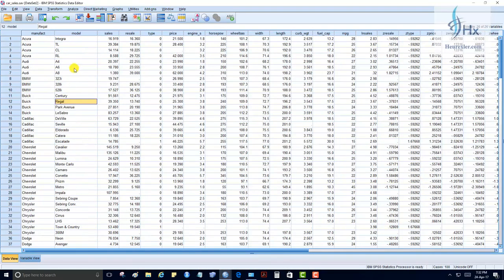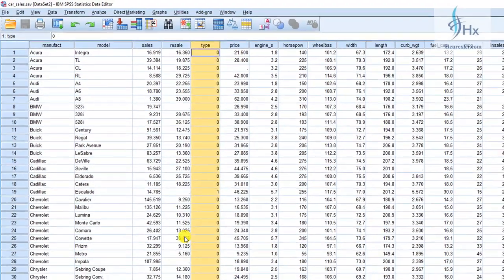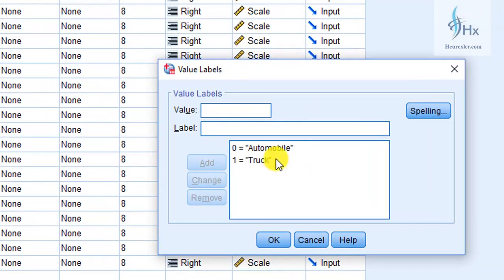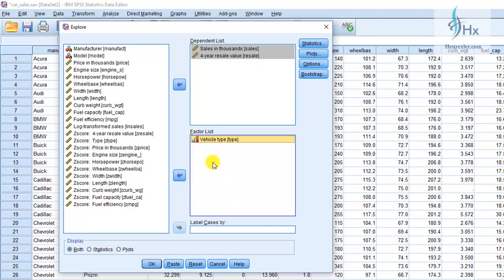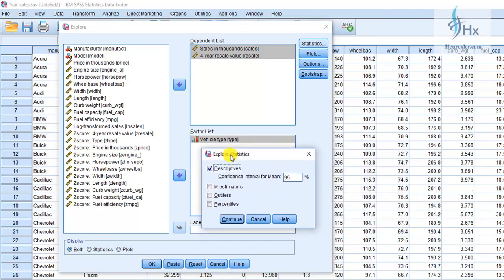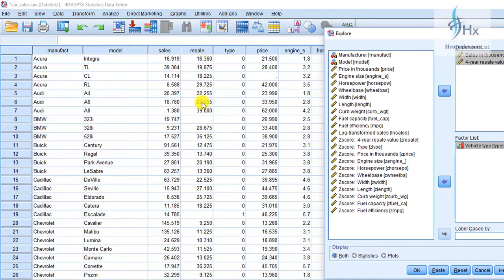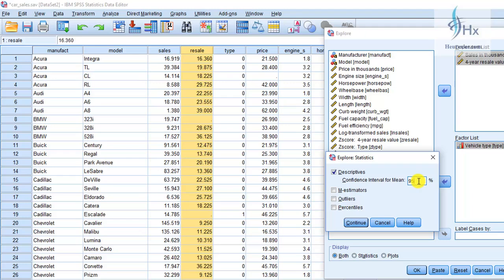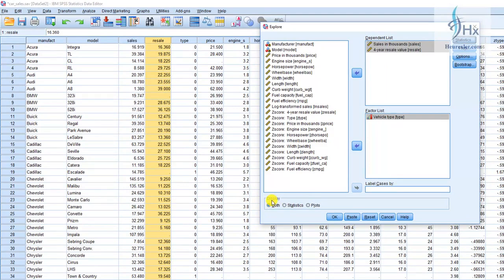SPSS: Explore Option Calculating Grouped Descriptives